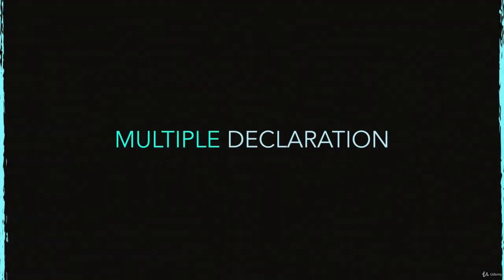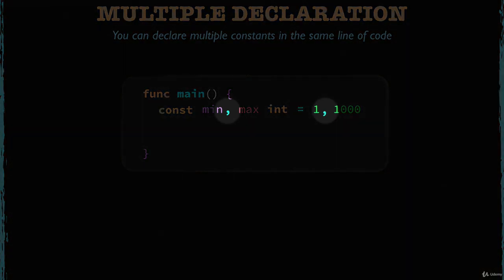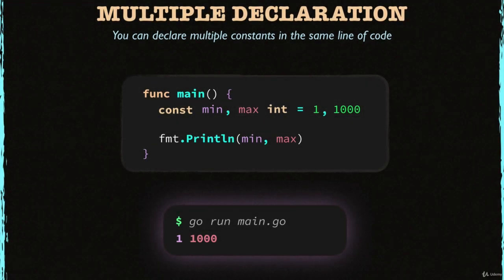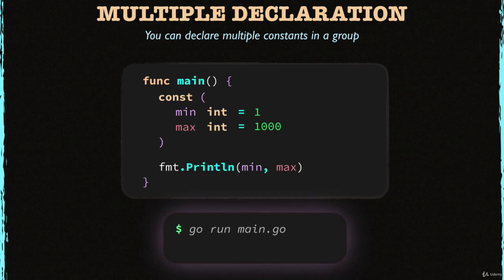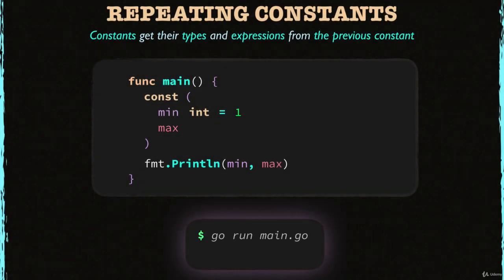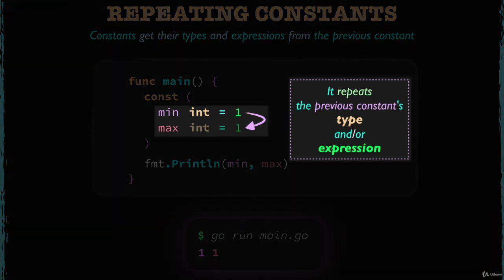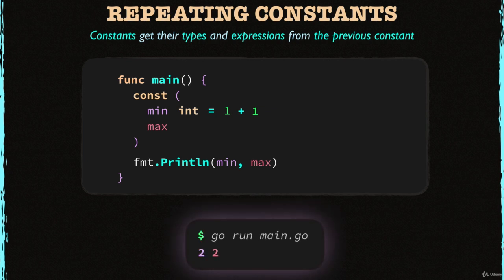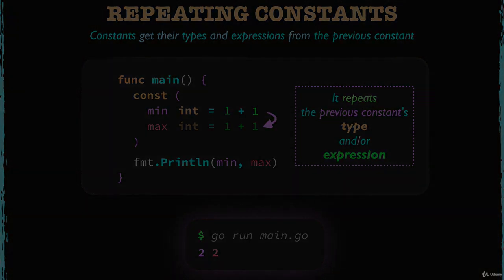3 83 How to declare multiple constants